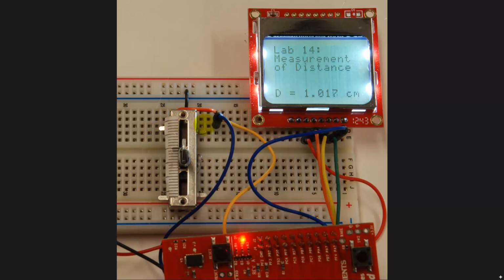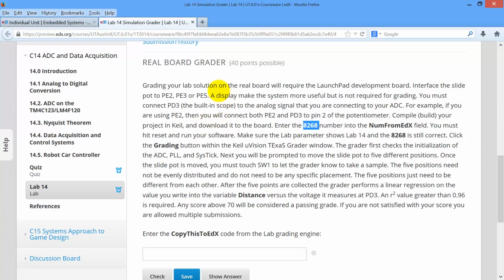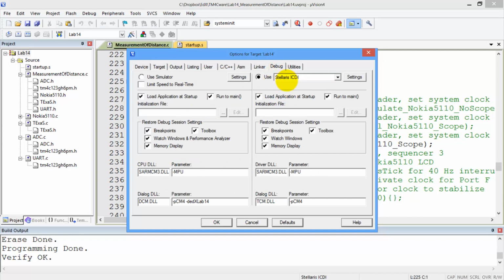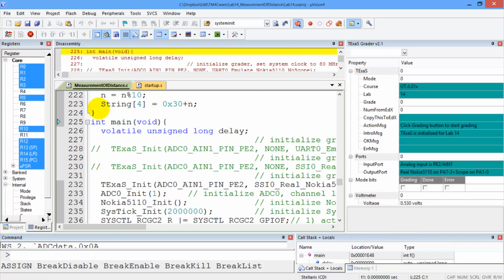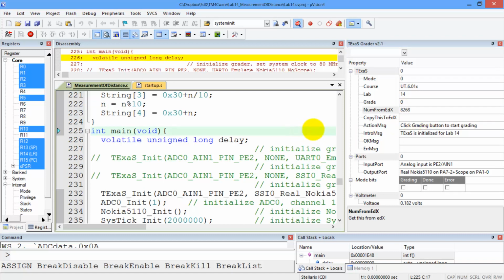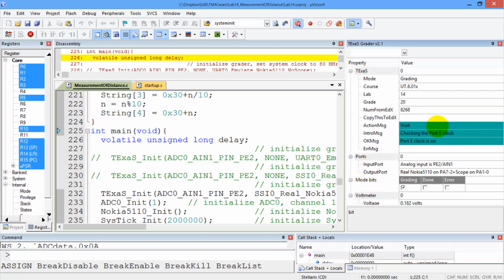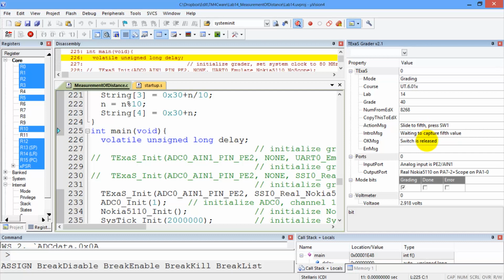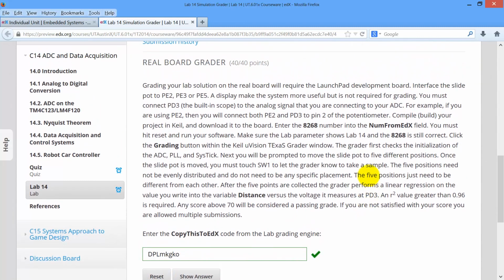Lab14E Real Board Grader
Professors Valvano and Yerraballi teach an online class on Embedded Systems.
This video shows how to grade Lab 14 on the real board.